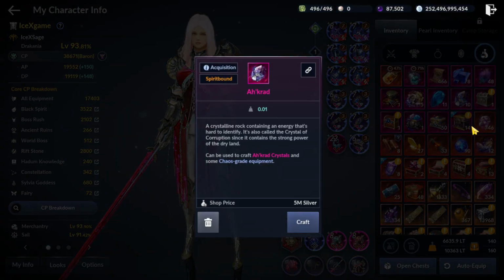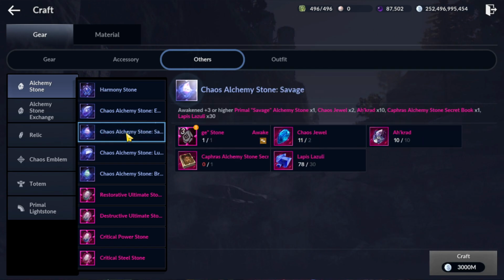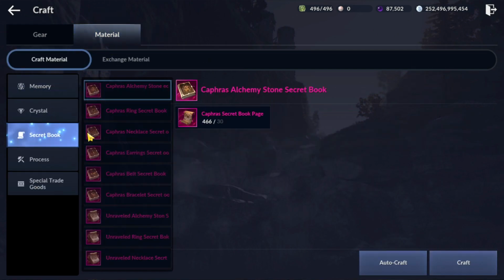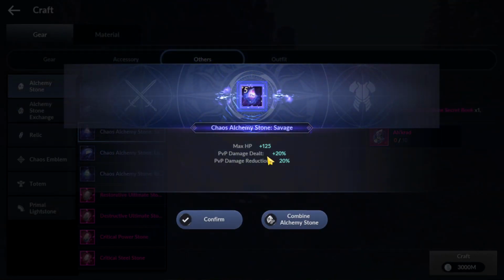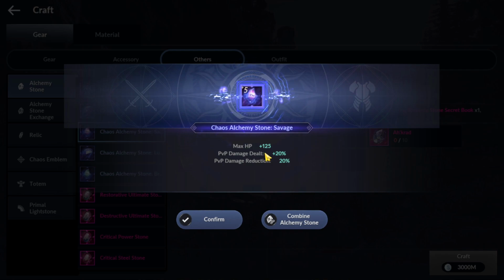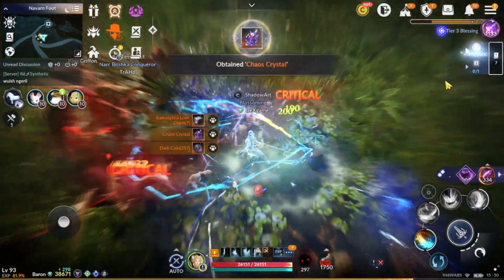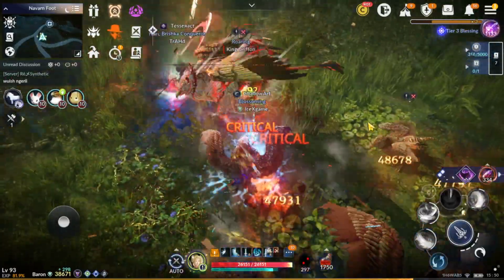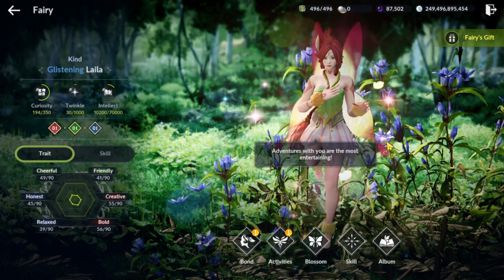Black Desert Mobile Complete Chaos Alchemy Stone